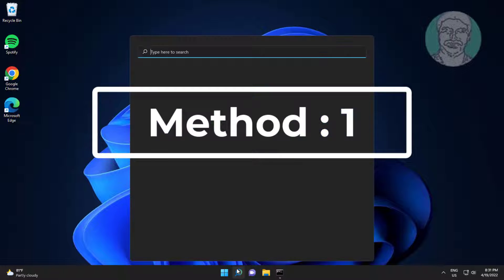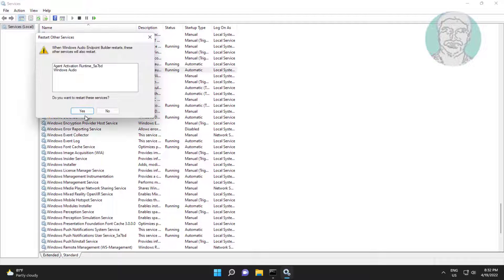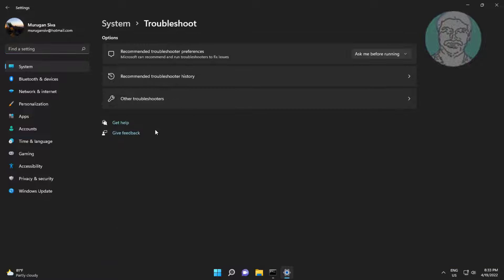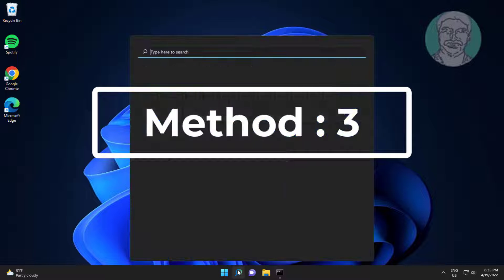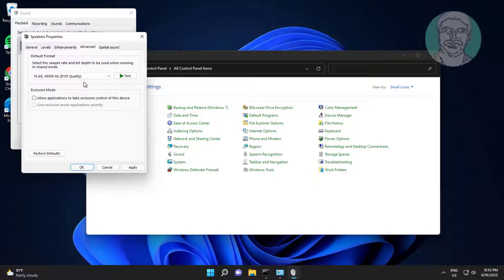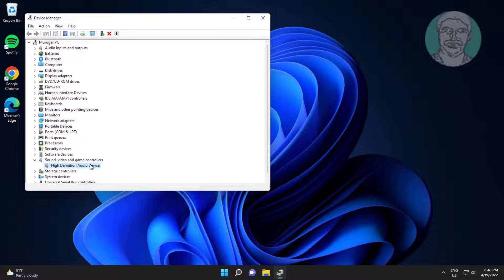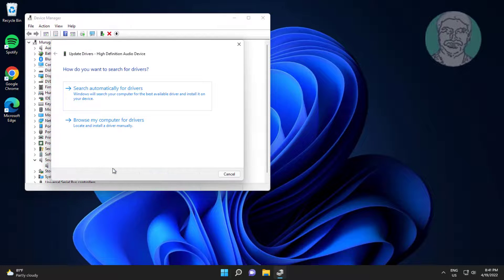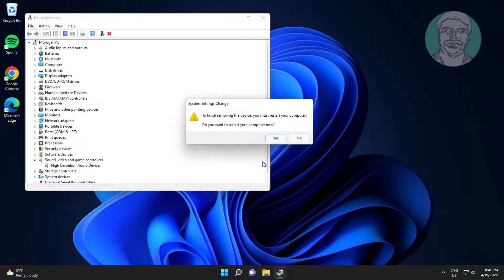Fix HP Laptop Has No Sound / No Audio In Windows 11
This Tutorial Helps to Fix HP Laptop Has No Sound / No Audio In Windows 11

00:00 Intro
00:10 Method 1 - Start Services
01:11 Method 2 - Troubleshooting
02:05 Method 3 - Change Sound Settings
02:55 Method 4 - Update Audio Driver
03:29 Method 5 - Update Audio Driver From My Computer
04:01 Method 6 - Uninstall Audio Device
04:29 Closing